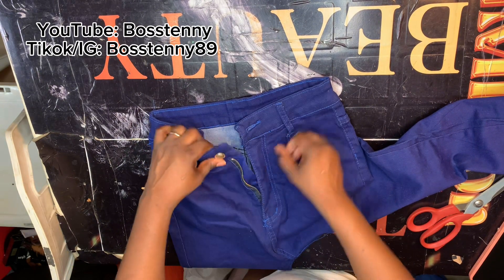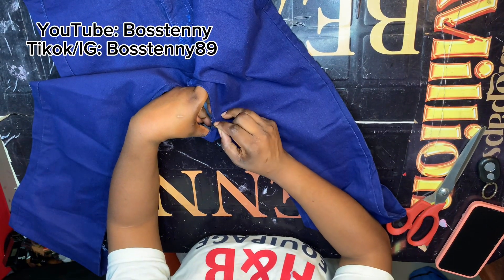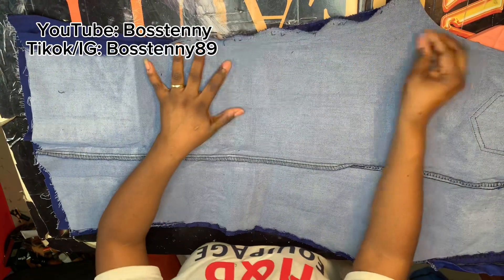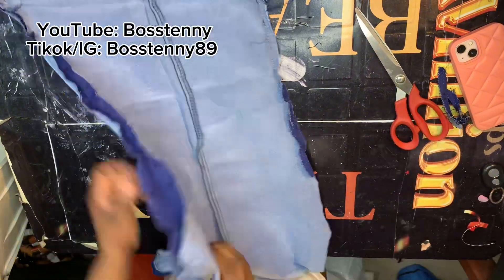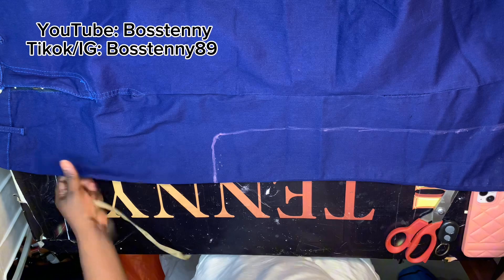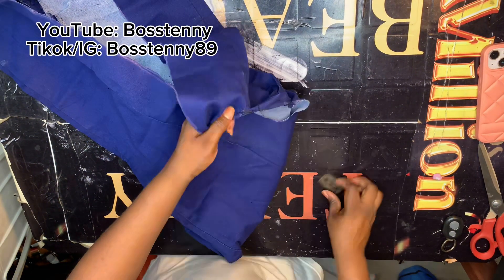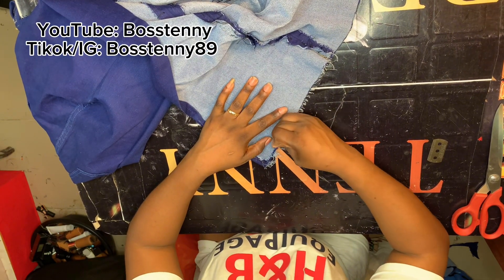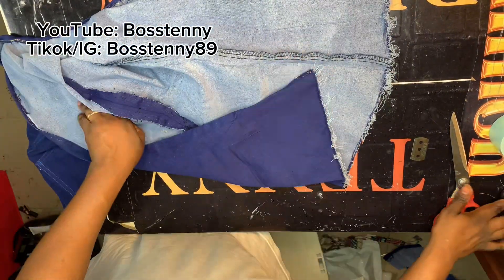How to easily transform old jeans into skirt | how to change trouser to skirt